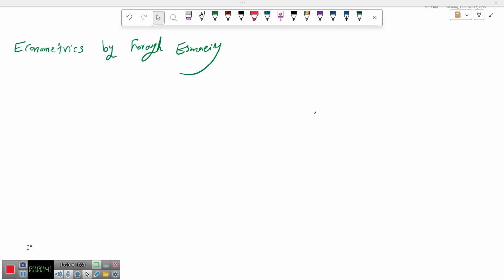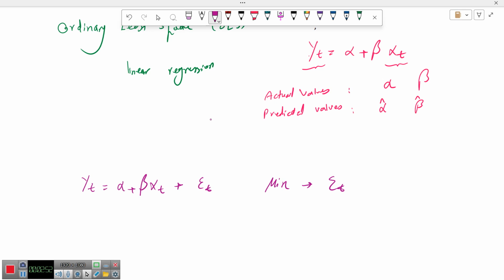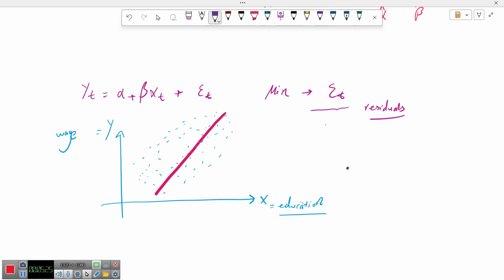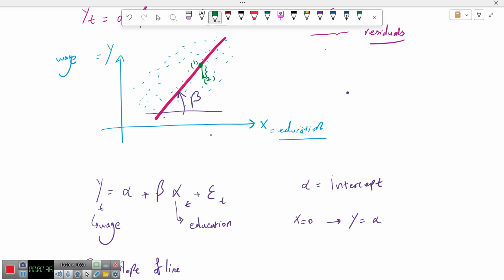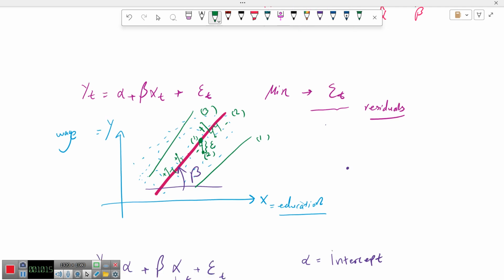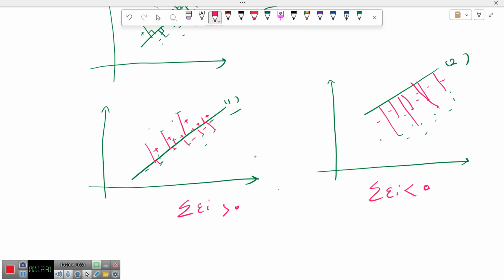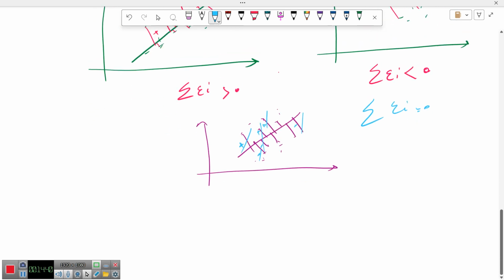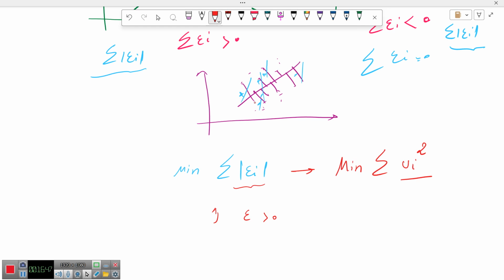OLS regression-part 1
Here, I simplify complex statistical methods, including the Ordinary Least Squares (OLS) method. Whether you're a beginner or looking to refine your understanding, I break down OLS step-by-step so you can easily apply it in data analysis and regression models.